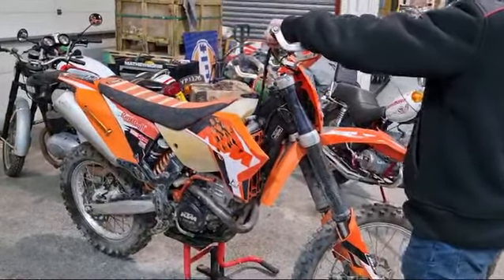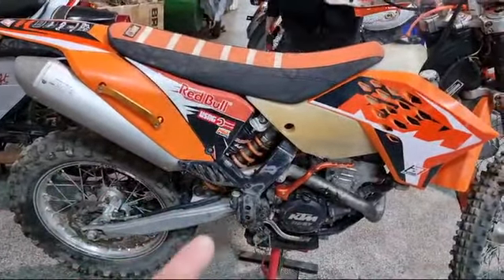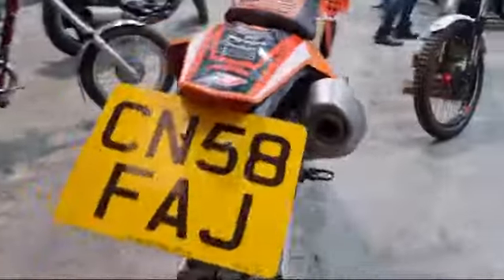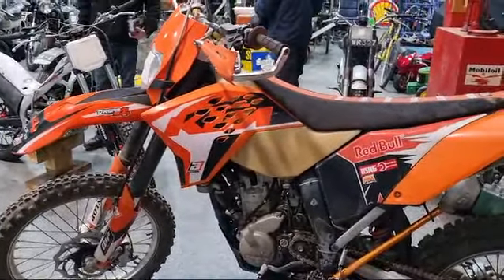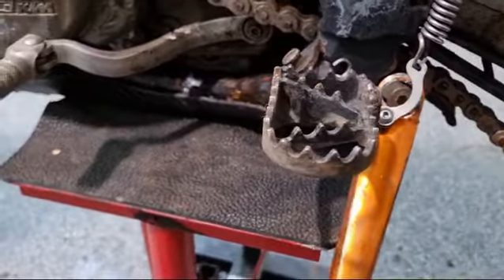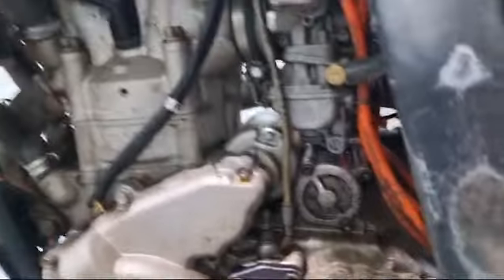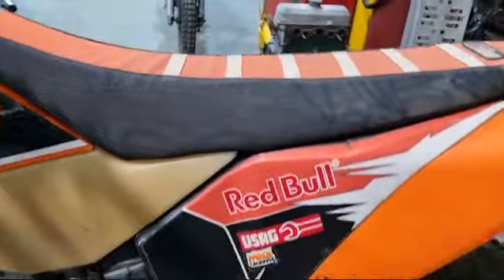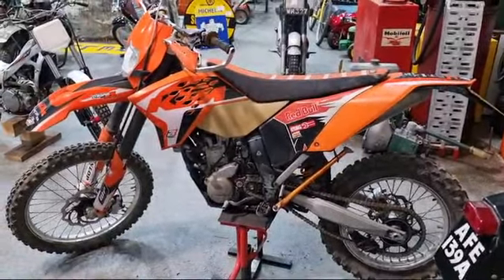2008 KTM 250 EXC-F | MATHEWSONS CLASSIC CARS | 20 & 21 MARCH 2024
2008 KTM 250 EXC-F | MATHEWSONS CLASSIC CARS | 20 & 21 MARCH 2024